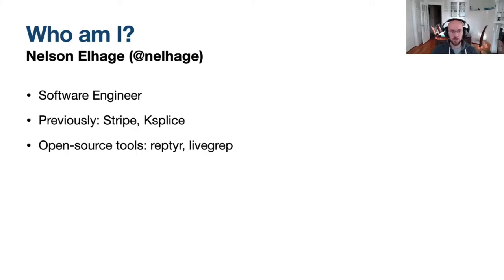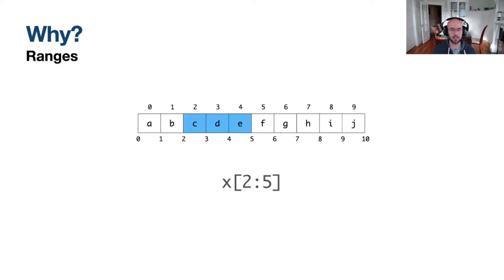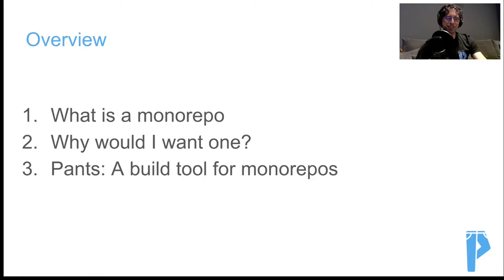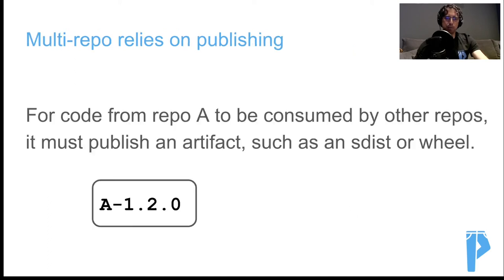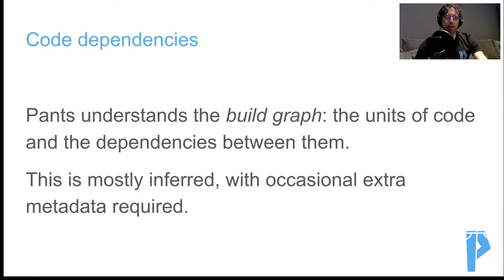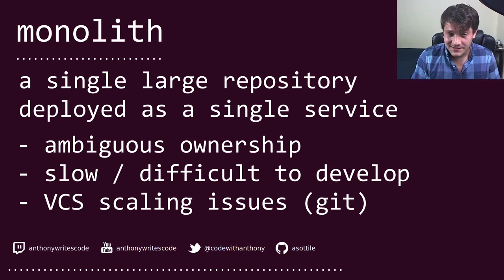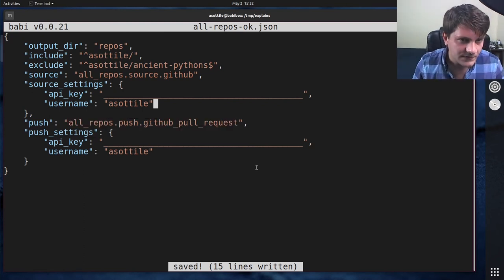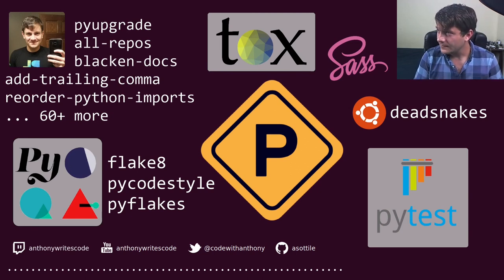Pyninsula #29 - Pyninsula Springs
Our fourth virtual Pyninsula, hosted by *us* on Discord and YouTube (right here!) on May 25, 2021.

With appearances by:

* Nelson Elhage - Thinking Outside the Element
* Benjy Weinberger - Effective Python Monorepos with the Pants Build System
* Anthony Sottile - Making Microrepos Feel Like Monorepos (with all-repos)

Intro/outro/editing by Moshe Zadka (& Mahmoud).